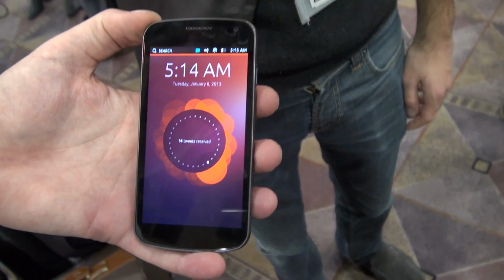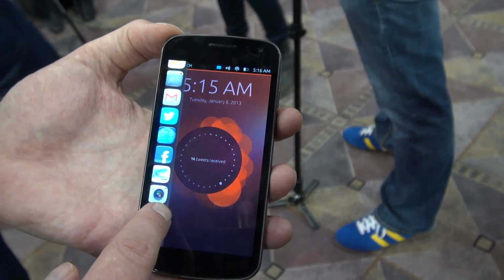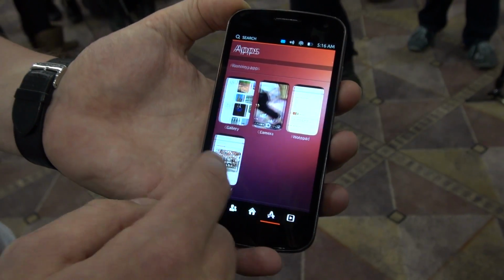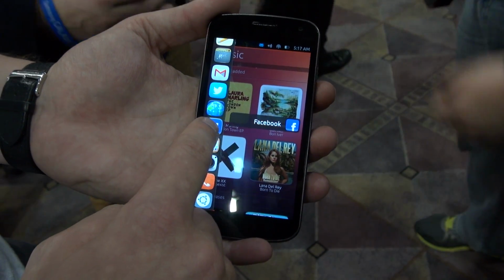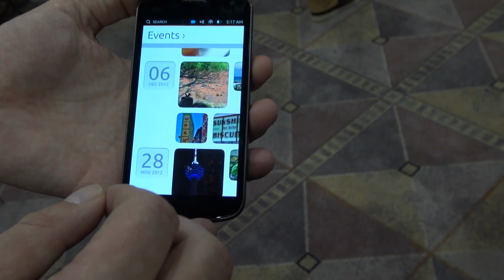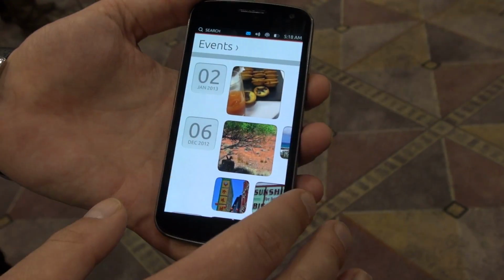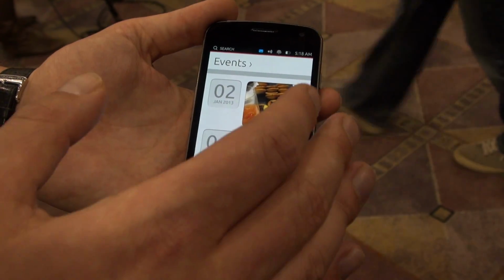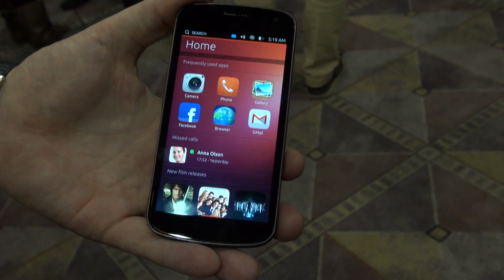Présentation de Ubuntu for Phones